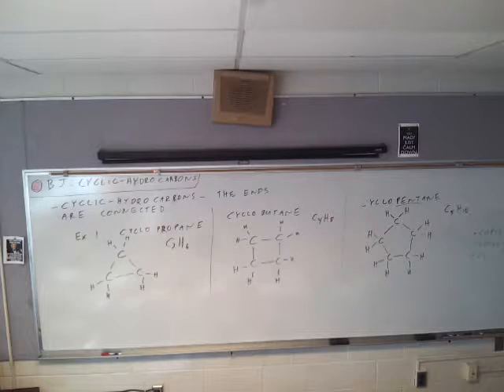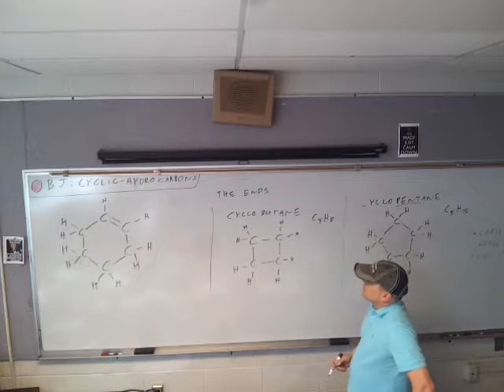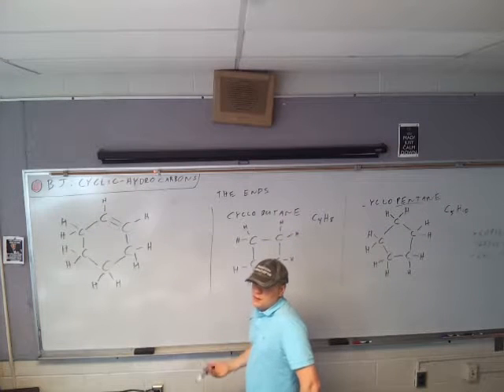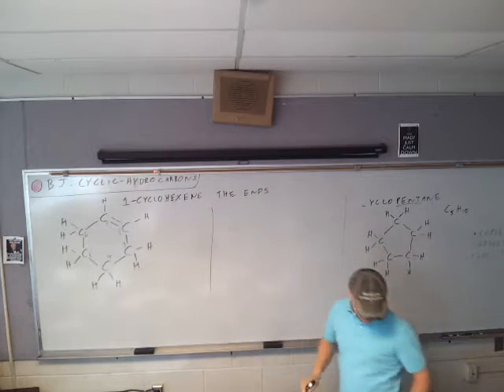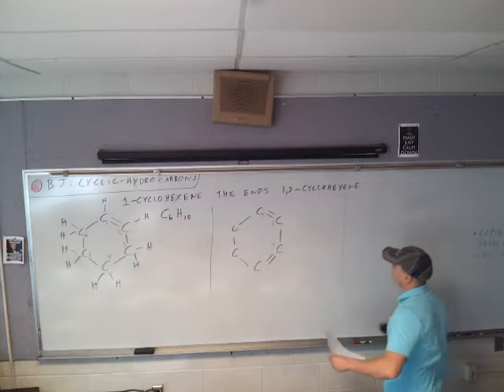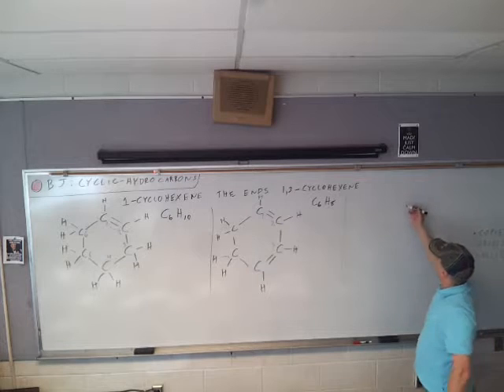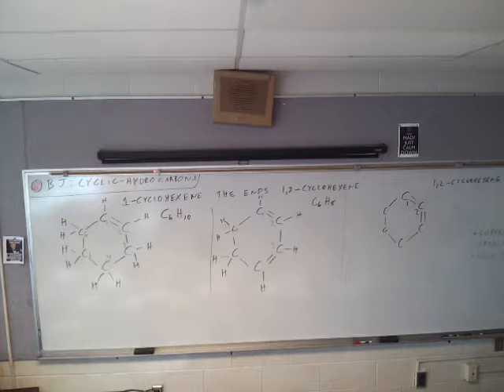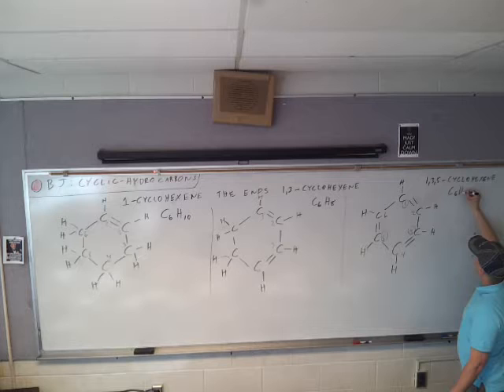8 5 Cyclic hydrocarbons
Drawing cyclo alkanes and cyclo alkenes.